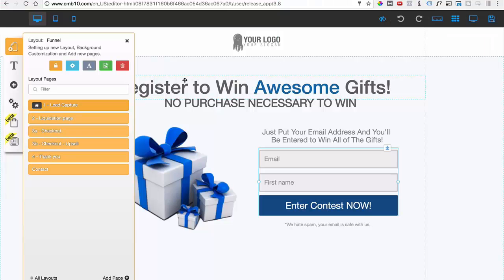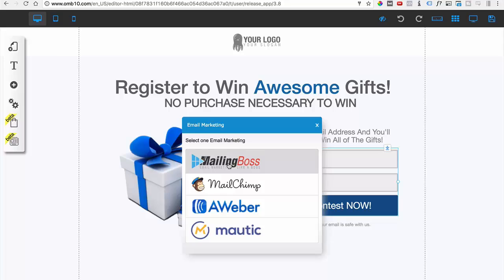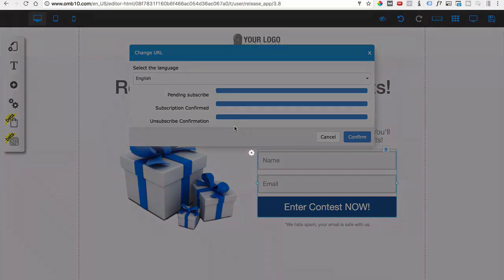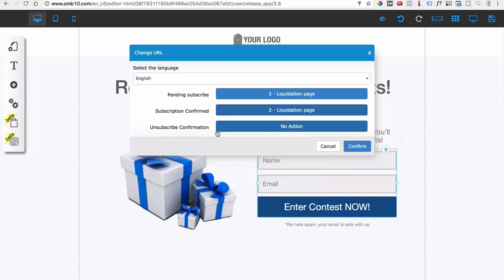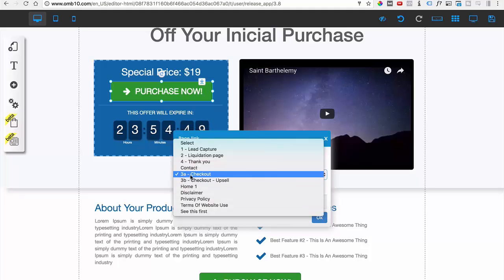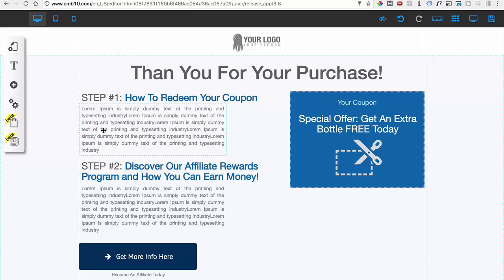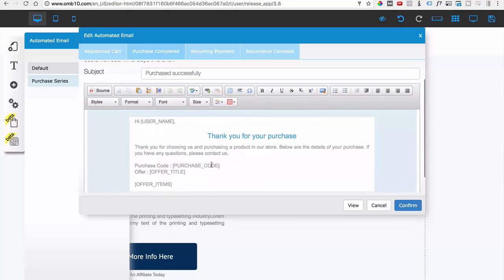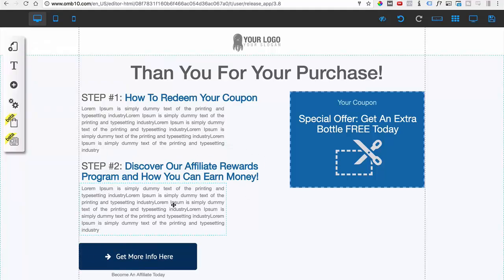Fishbowl 4 Sales Funnel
ETA EASY WEB - The Ultimate All-in-One  แพลตฟอร์ม การตลาดออนไลน์สำเร็จรูป
ใช้งาน ได้อย่างรวดเร็ว สะดวก มี VDO แนะนำการใช้งาน ทุกขั้นตอน เริ่มสร้างระบบ การตลาดที่สมบรูณ์แบบกับเราวันนี้ เริ่มได้ทันที
ด้วยระบบของ ETA EASY WEB คุณสามารถสร้างเว็บไซต์ ระบบการตลาด ง่ายๆ " เพียง 3 ขั้นตอน เท่านั้น !! "

- Marketing Solution Platform  ดำเนินการโดย สมาคมการค้าพาณิชย์อิเล็กทรอนิกส์เพื่อการท่องเที่ยว
แพลตฟอร์มการตลาดออนไลน์ที่ดีที่สุดในโลกดิจิตอล ลงทะเบียนเดี๋ยวนี้ !! ทดลองใช้ฟรี 15 วัน

​​- คุณสมบัติที่สุดวิเศษ ของเครื่องมือการตลาด แพลตฟอร์มการตลาดออนไลน์ที่ดีที่สุดในโลกดิจิตอล
รองรับทุกรูปแบบ การทำการตลาด​ออนไลน์ ด้วยเครื่องมือการตลาดแบบอัตโนมัติ รวบรวมระบบจัดการตลาดที่น่าตื่นตาตื่นใจ ไม่ว่าจะเป็น
- ระบบสร้าง เว็บไซต์สำเร็จรูป และ Blog
- ระบบสร้าง โมบายแอพพลิเคชั่น
- ระบบสร้าง การตลาด Email Marketing
- ระบบการตลาดบน Website และ Facebook
- ระบบ ตัดต่อวิดีโอ และการทำ Animation
- ระบบสร้างสื่อนำเสนอ และการทำ Presentation
- ระบบการตลาดบน  Youtube และ LINE ** ( Add on )
เจ้าเดียวในโลก ที่มีครบ จบในที่เดียว

กวิตา สุขประภาสวัสดิ์

ลิ้ม
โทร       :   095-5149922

อ.ศตพล จันทร์ณรงค์